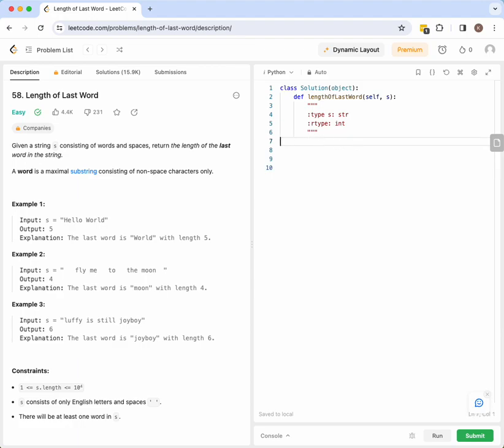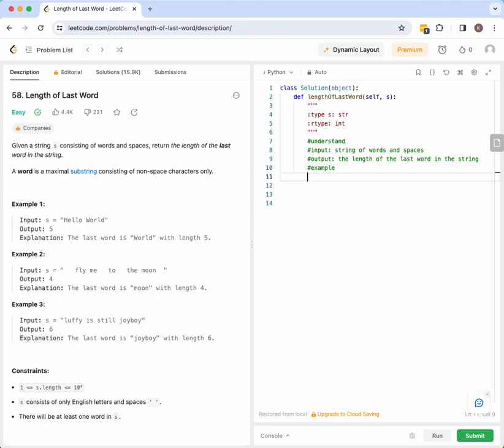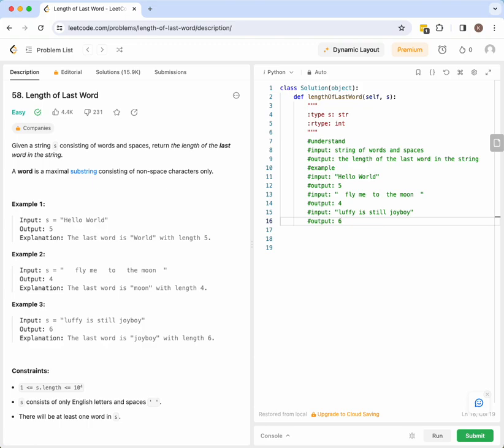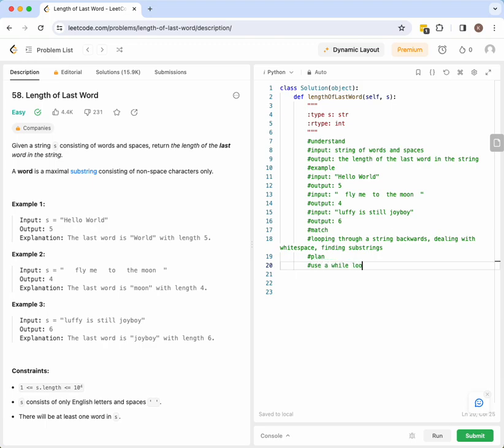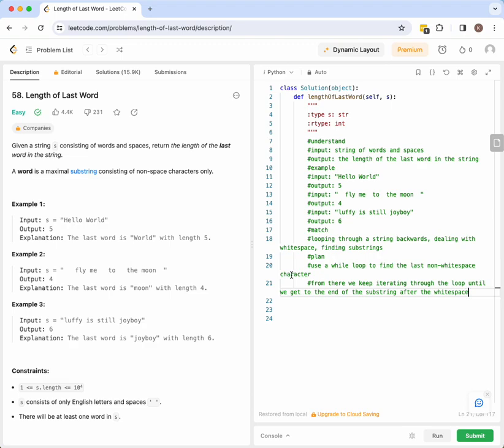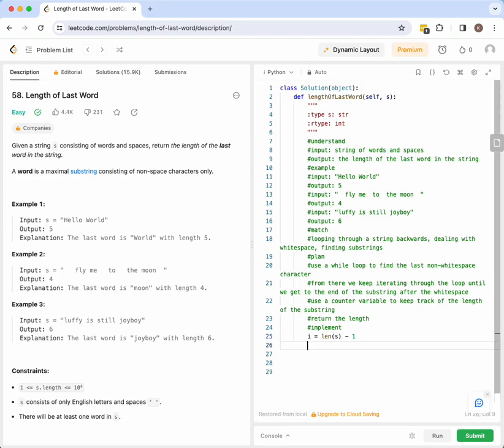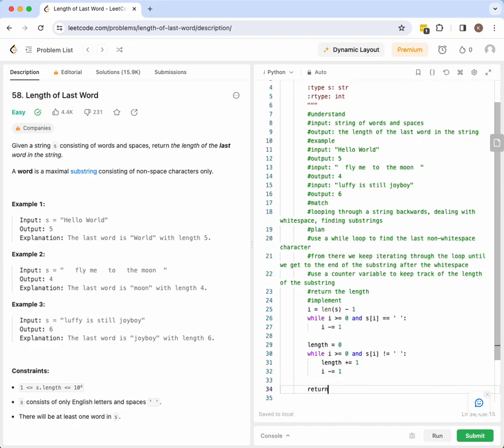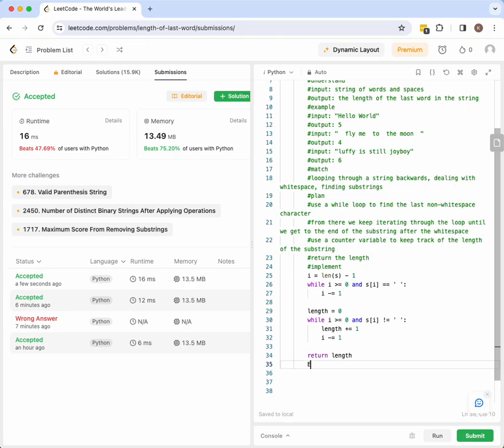Umpire Length of Last Word